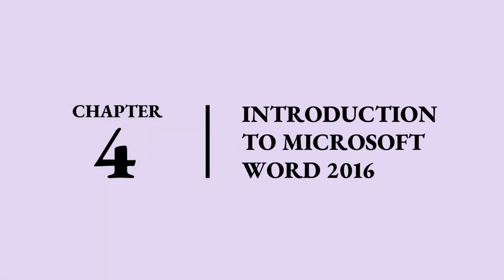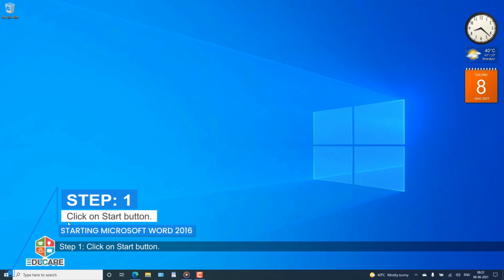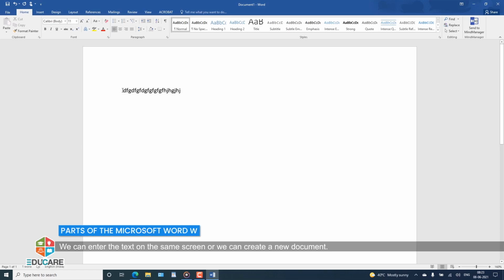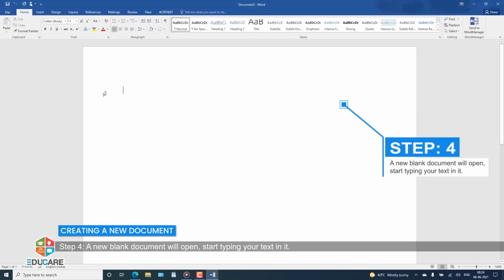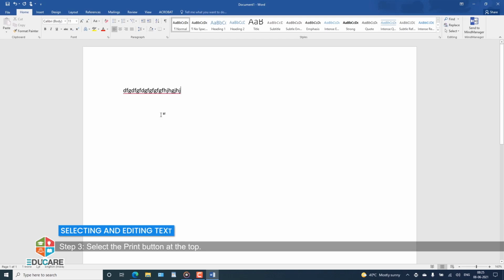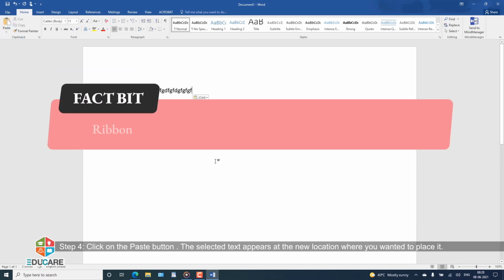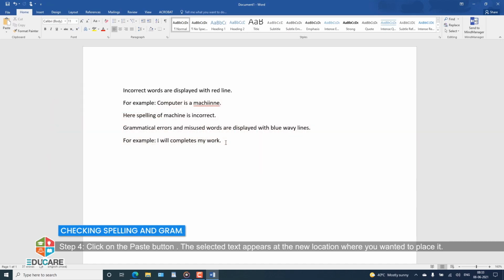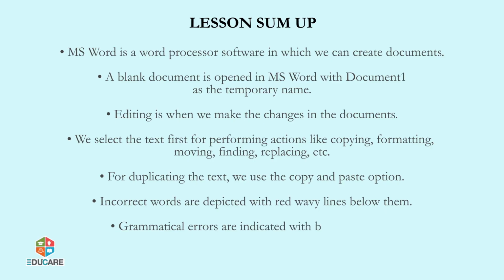Introduction to Microsoft Word 2016 | Chapter 4 | Concept IT - 3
Learn the basics of Microsoft Word 2016 in this introductory tutorial. Explore key features, tools, and tips to enhance your document creation skills.